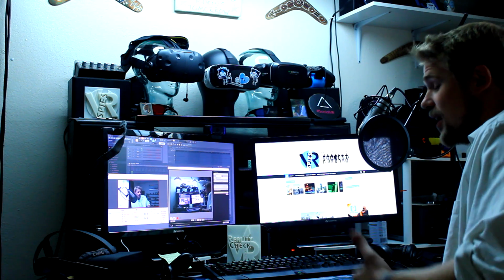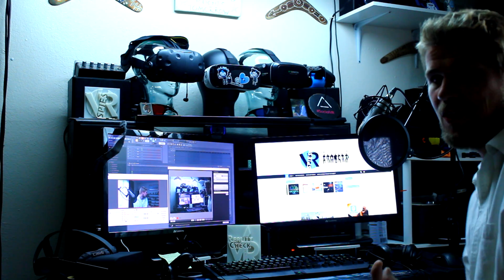ATTENTION VR DEVELOPERS!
If you are developing with OpenVR such as the SteamVR SDK than your project will boot up in the Oculus Rift as well as the OSVR HDK 2! You do not need to completely overhaul your project unless you are looking to take advantage of the distinct differences for each runtime. New titles will do this, but projects that were already created need not worry! Your HTC Vive games Work in the Oculus Rift!!!

If you'd like to buy me some nachos you can!

== VR Spies ==
Part of the VR Spies Community, all authentic fans of VR:

Immersive Gamer83
UKRifter

*Vinicius Polo
*Damont Buffington
*Joseph
*Matt Poole
*Matthew Lake
*Vinny VR
**David Shelstad
*Arran Mccormick
*Mila Cridlig
**Aaron Banaszek
*Michael Sowerwine
*Melker Holmgren
*Jim Kelly
*Brook Wassall
*Edwin Alvarez
*Melker Holmgren